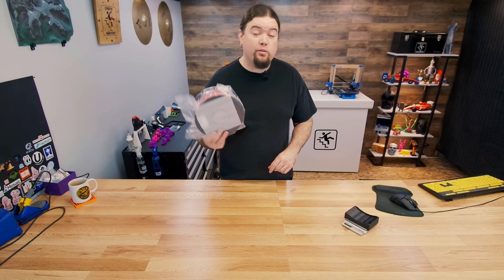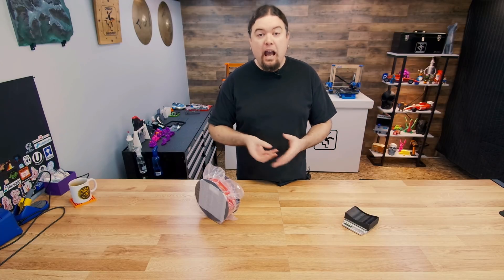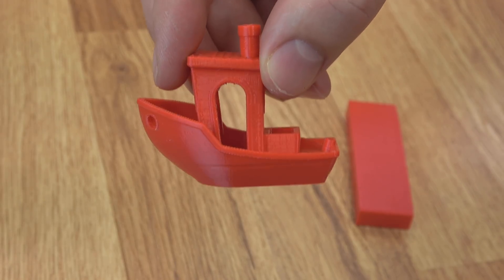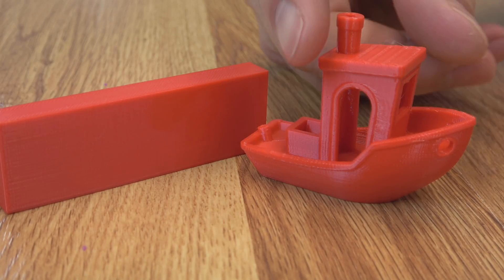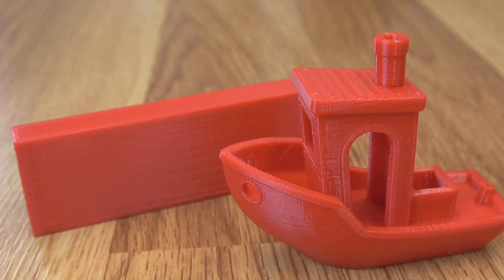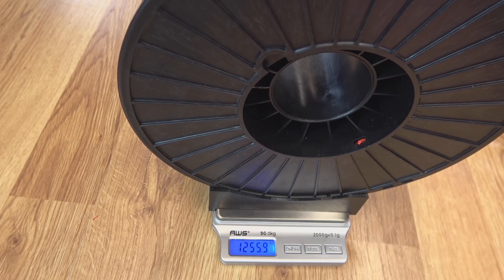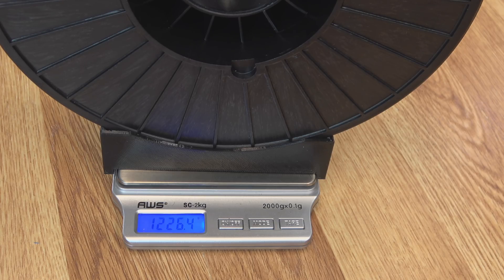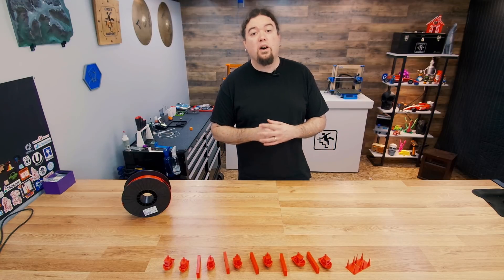Filament Drying - Fun Experiments - Printed Solid - Jessie PETG - 2022 - Chris's Basement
We're doing a fun and interesting experiment with our Jessie PETG. We open the package and let it sit for 50 days, weighing and printing along the way.

00:00 Intro
06:23 50 Days of Testing
09:54 Results
12:16 Conclusion

Amazon (aff) [US DE GB CA IT ES FR JP]:

Find Me Over On Twitter!